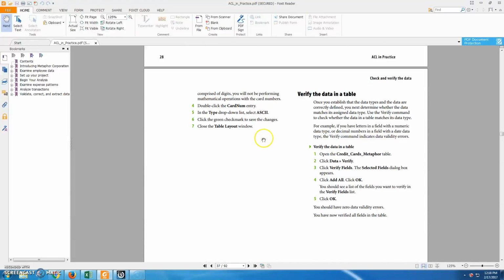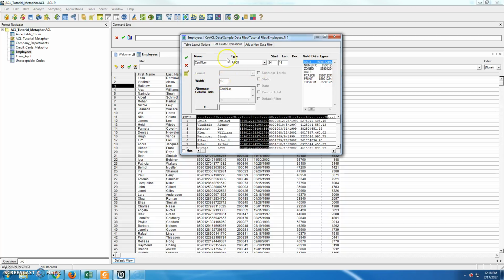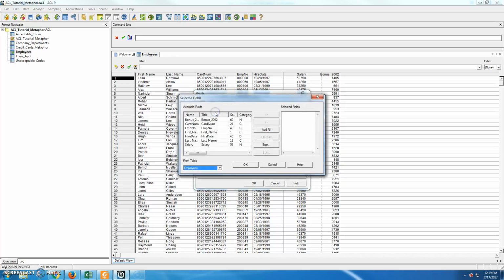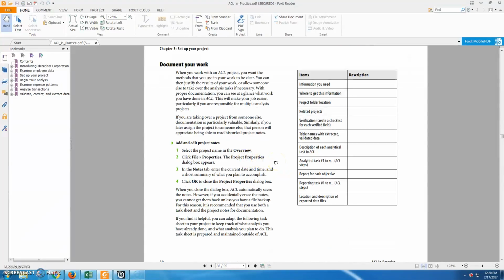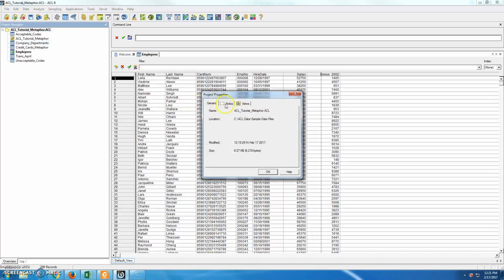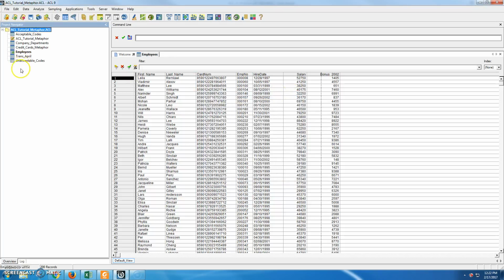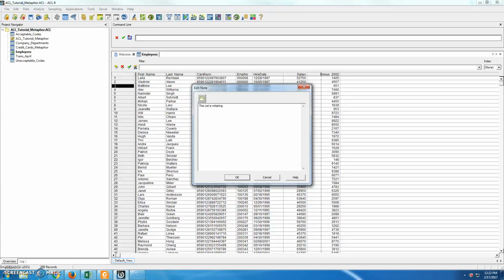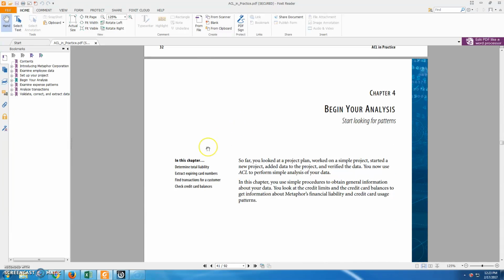ACL 6 Chp3 3